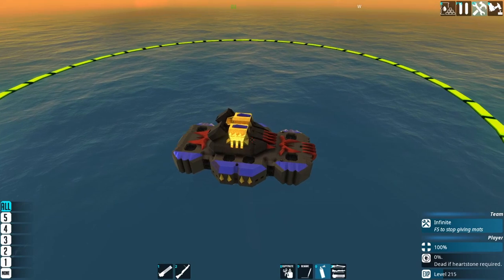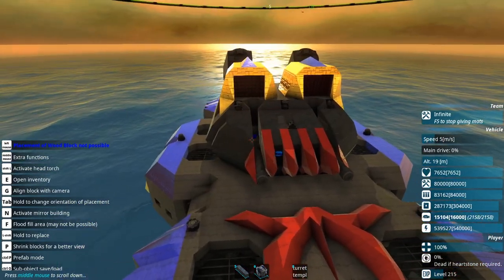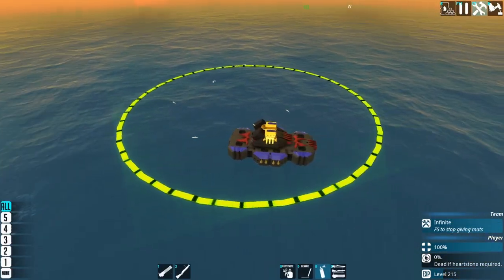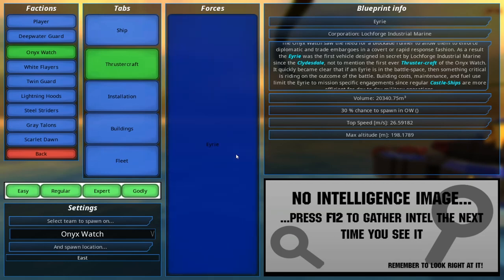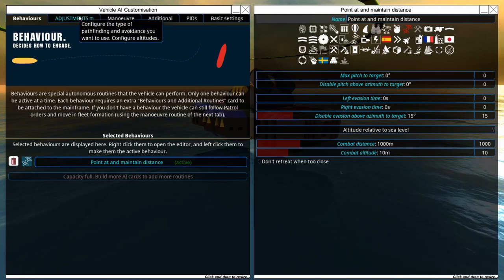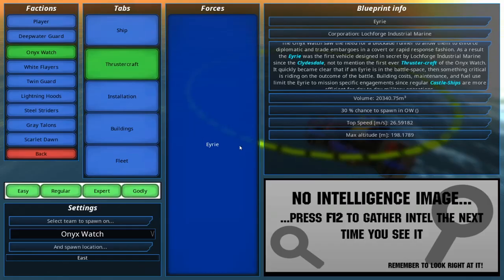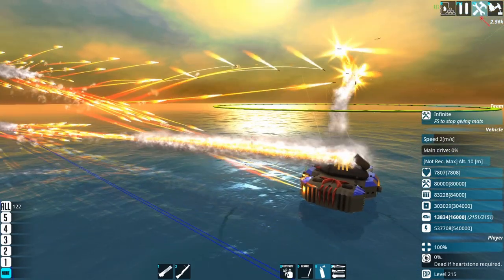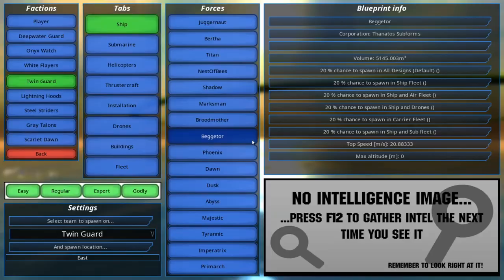From the Depths - Tutorial 23: Defense In Depth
In this tutorial, we go over using a variety of defensive systems--some we've previously discussed, a few we haven't, and a few we've discussed in other contexts (like evasion). To help demonstrate, we have a fancy new vehicle, the Vargheist.